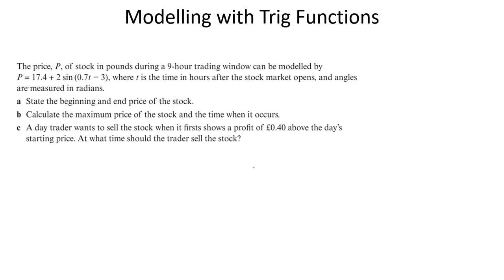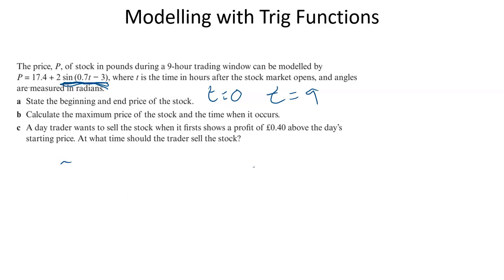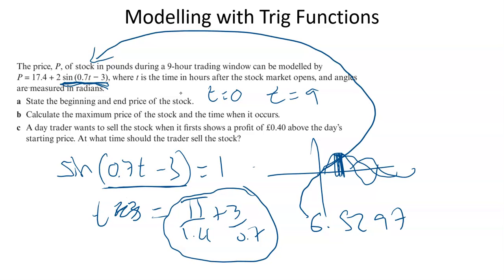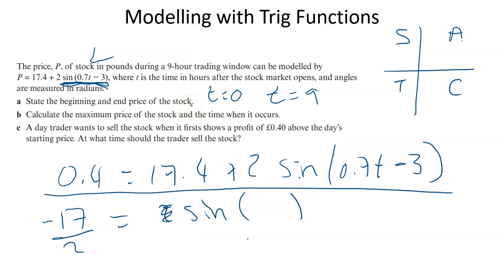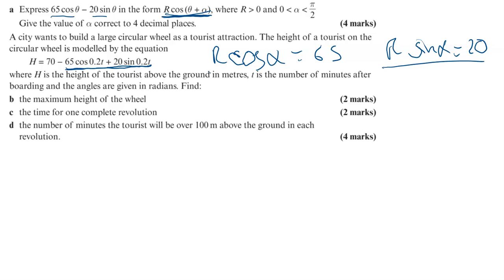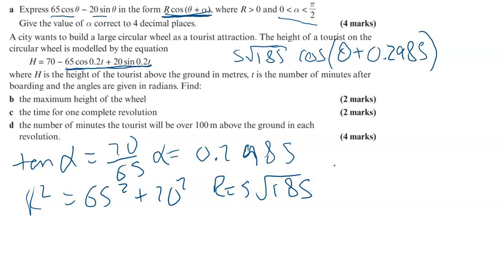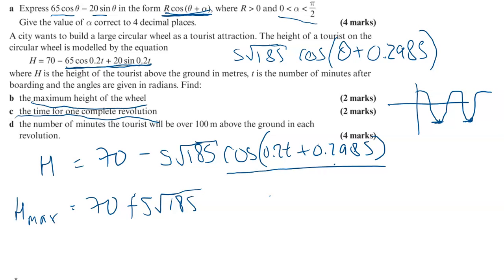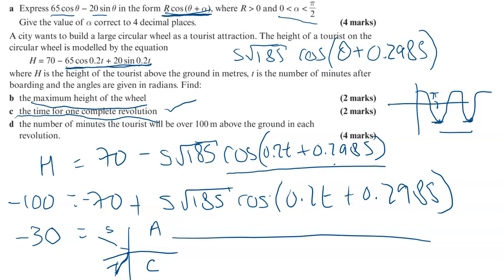Trig Modelling with functions contianing trig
Some examples of applied questions which are solved by mucking about with Trig identities